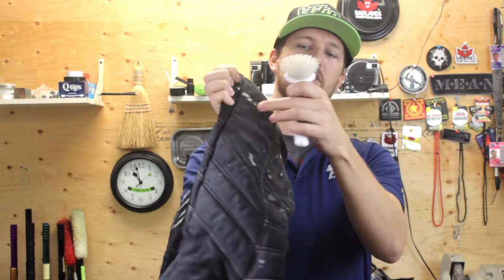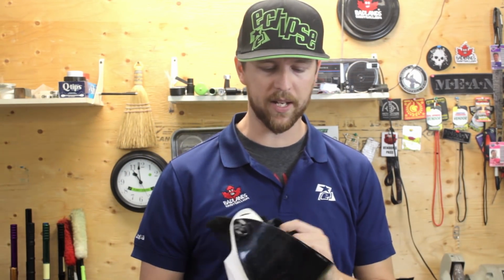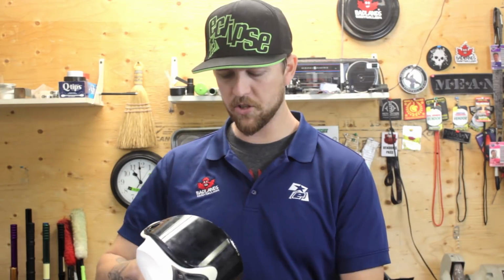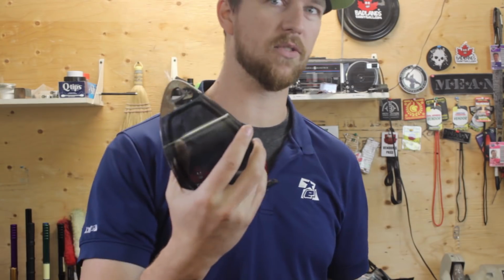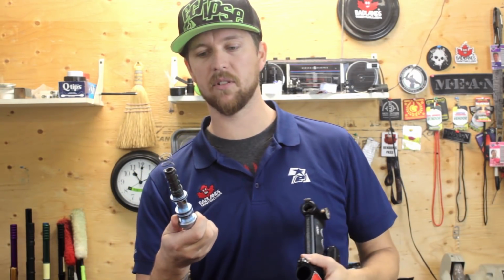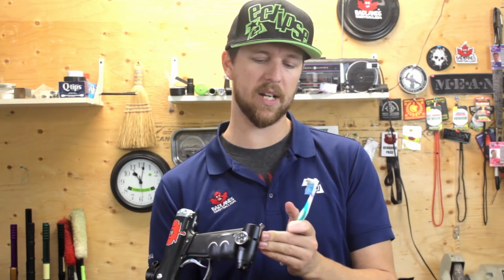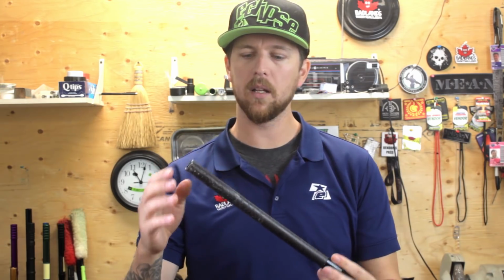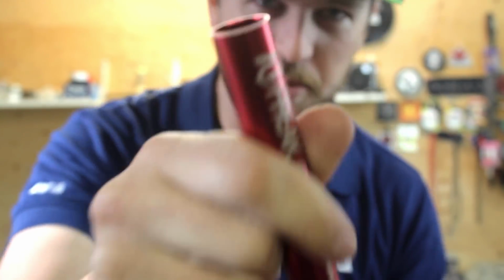How to Clean Your Paintball Gear | Paintball Tips & Tricks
Want to improve the lifespan of your paintball equipment? In this episode, Mason shares some tips on how to clean your gear!